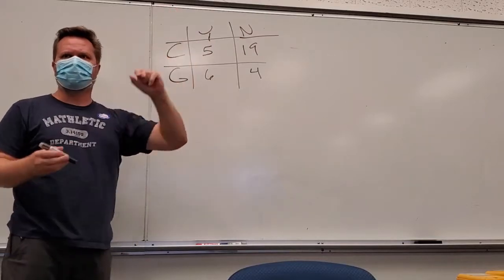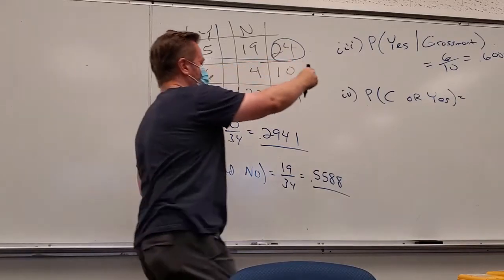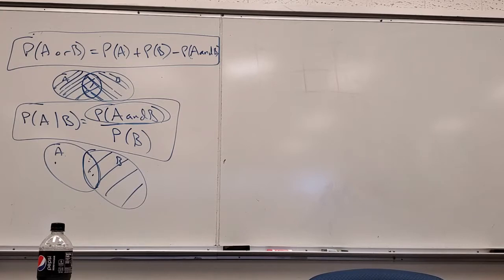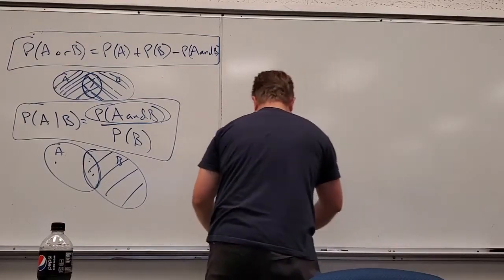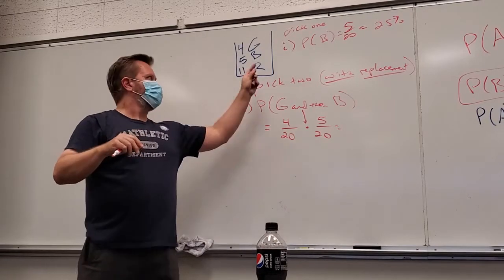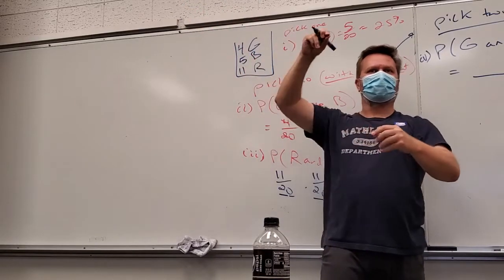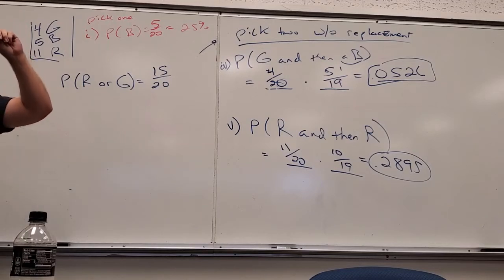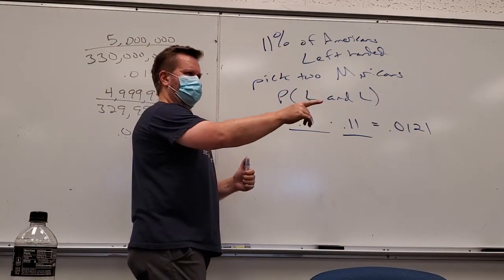Math 160, Sept 14 Lecture, part 1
Finishing up probabilities, going over worksheet